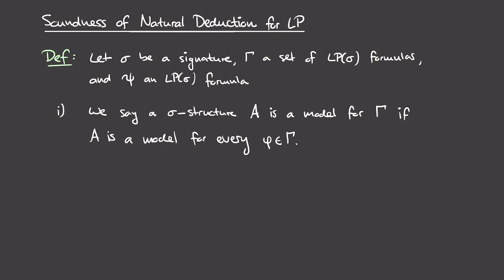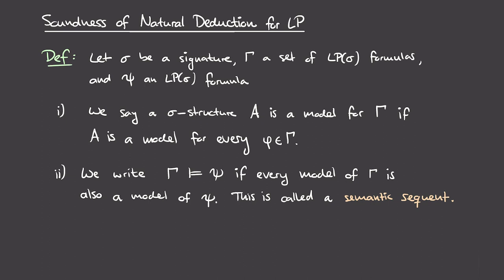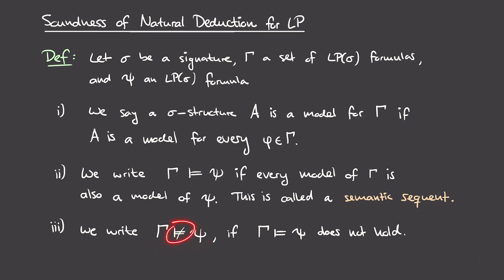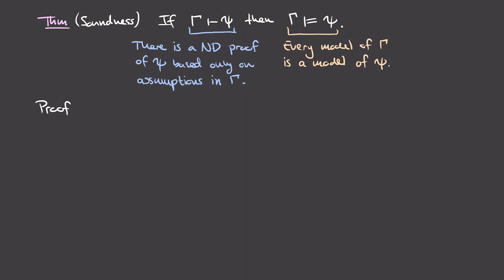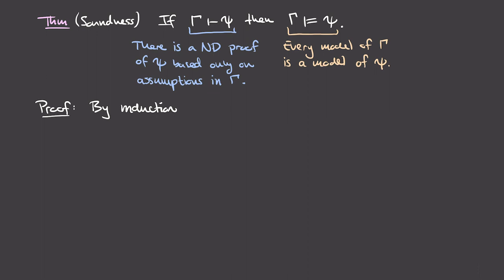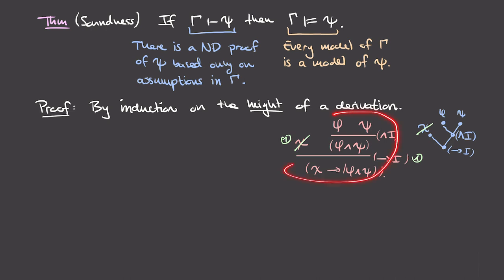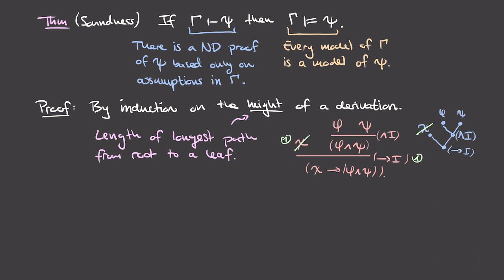Logic & Foundations with Haskell: Logic 8 :: Soundness of Natural Deduction for Propositional Logic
We show that the natural deduction proof calculus is sound for propositional logic, meaning that it only proves true formulas given true assumptions.

00:00 Introduction
00:33 Definition: Model for a set of formulas, semantic sequents
03:45 Thm: Soundness of natural deduction
05:30 Proof of soundness theorem